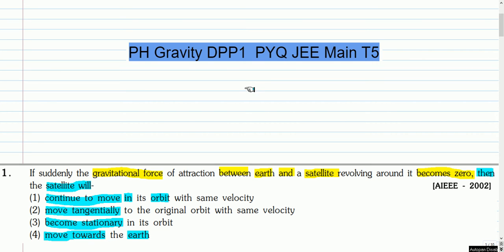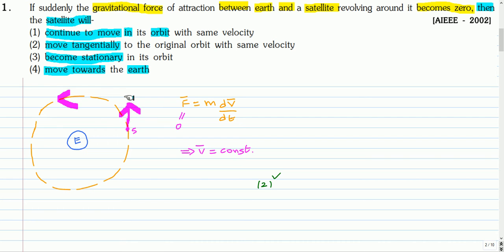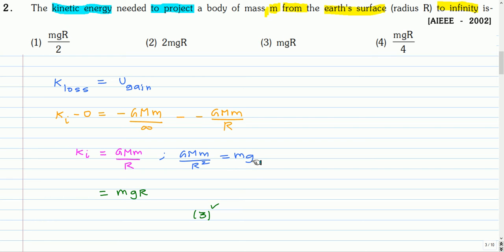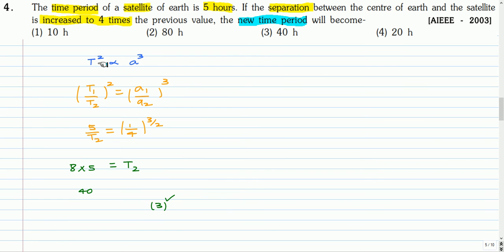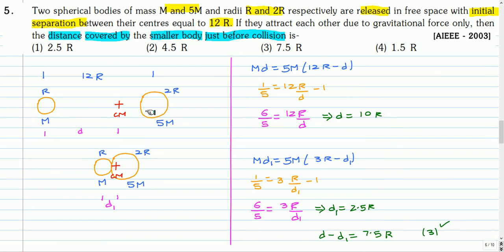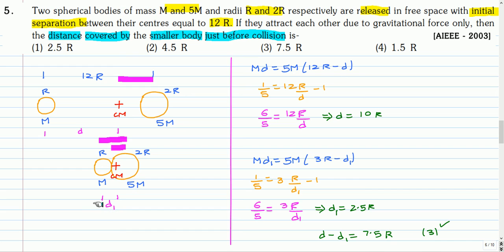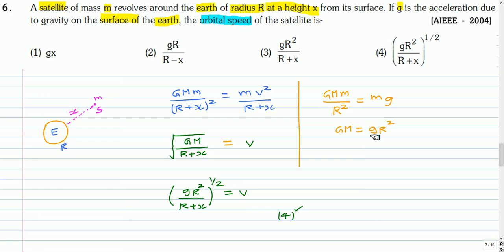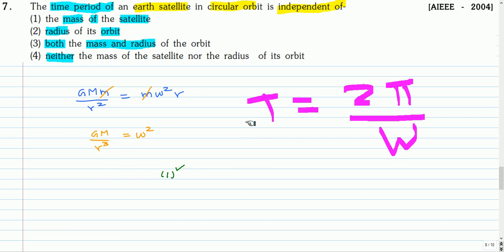PH Gravity PYQ JEEMain DPP1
JEE Physics Gravity PYQ JEE Main